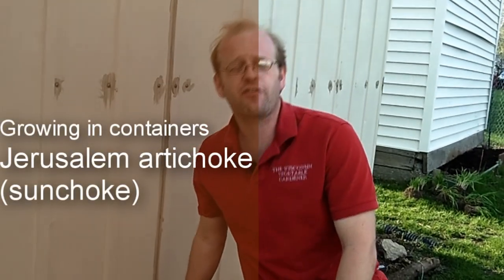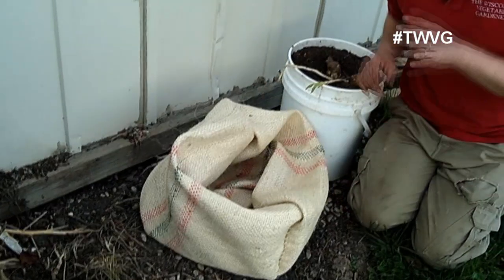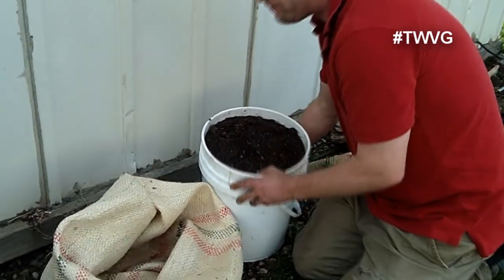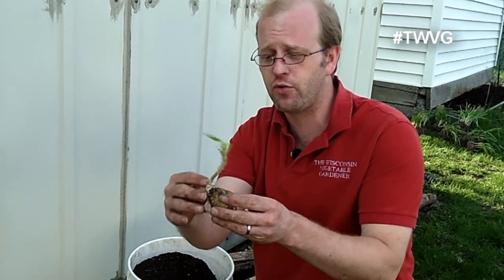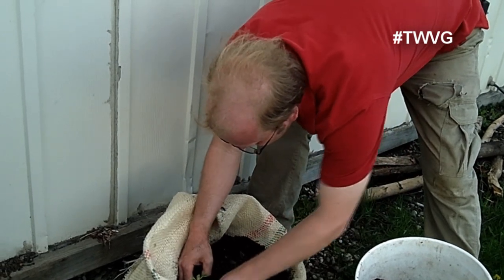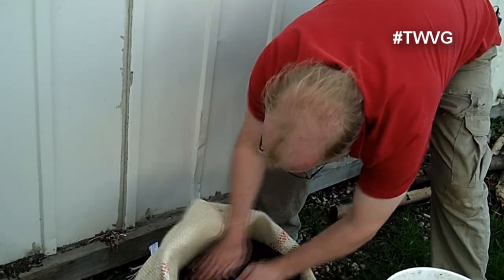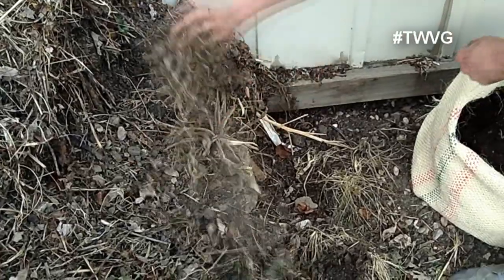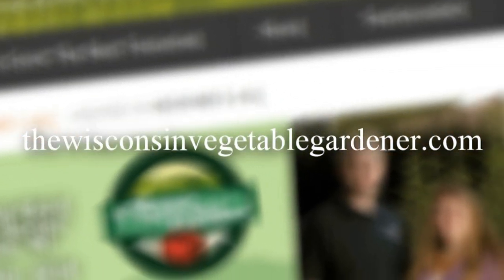Growing Sunchokes in Containers - Growing in Containers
Joey shows how easy it is to grow sunchokes (Jerusalem artichokes) in containers by planting them in a burlap sack.